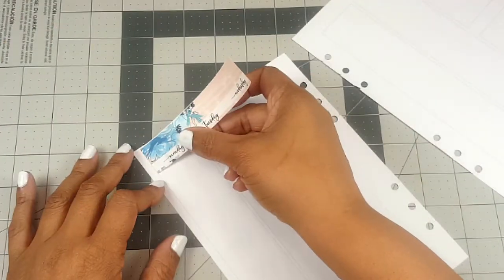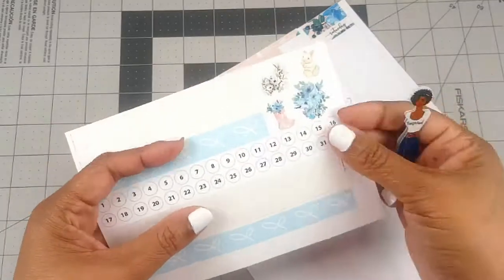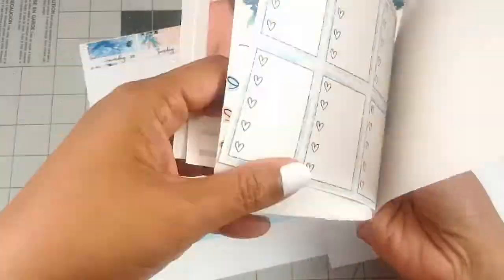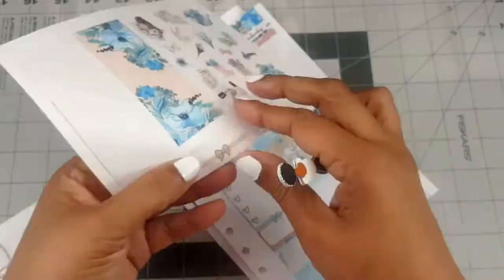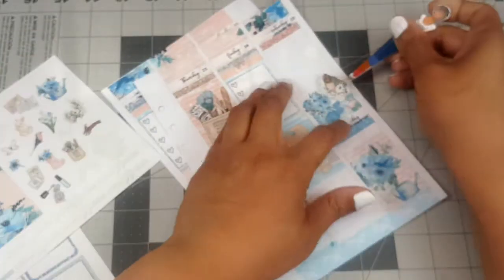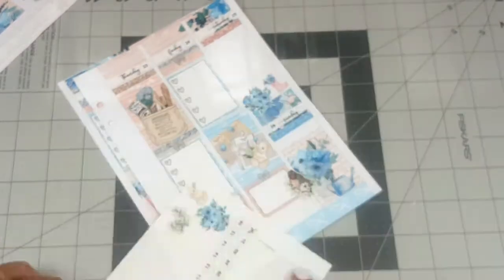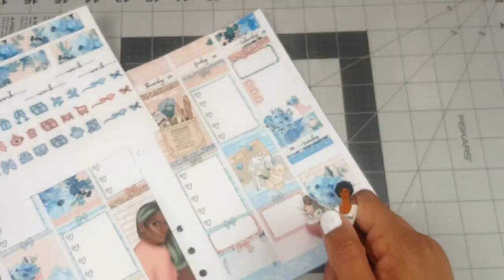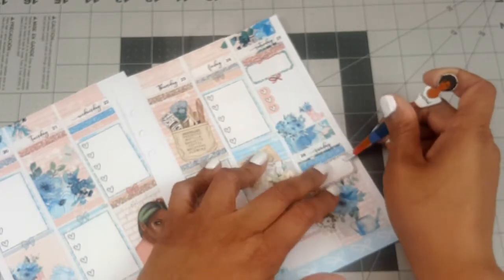PLAN WITH ME | A5 FOXY FIX | WEEK OF JULY 20TH TO THE 26TH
Welcome to the channel! Grab a cup of tea or coffee and enjoy the video.  Blessings!
--LINKS & DISCOUNTS BELOW--